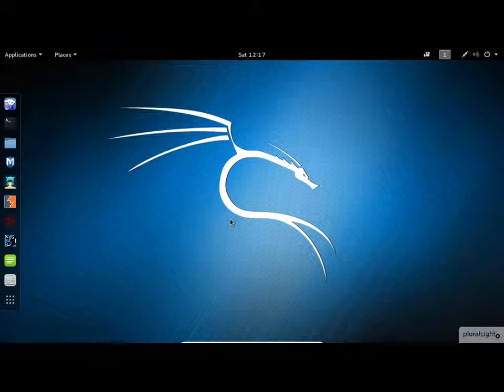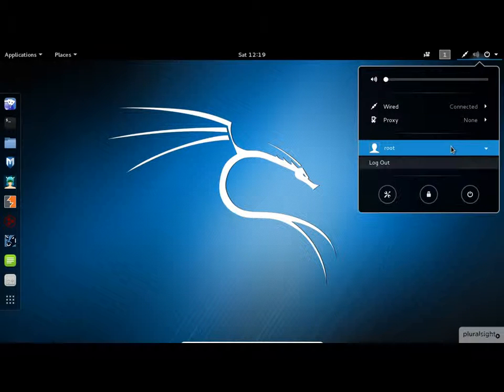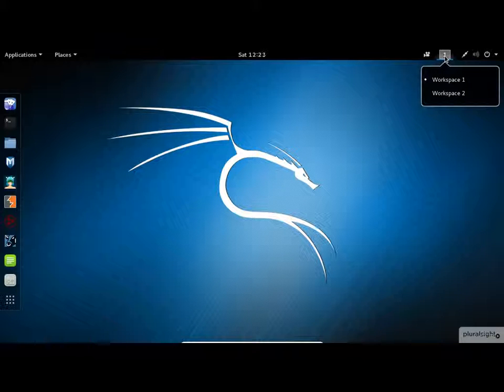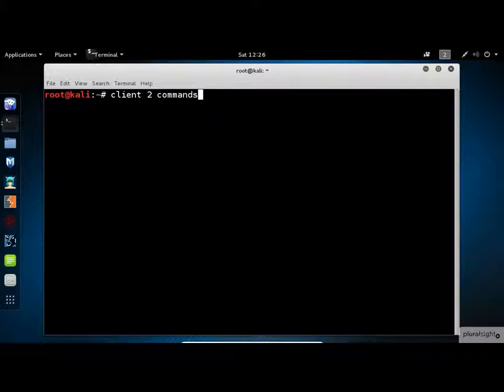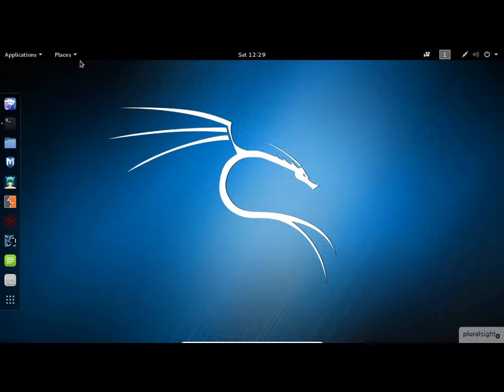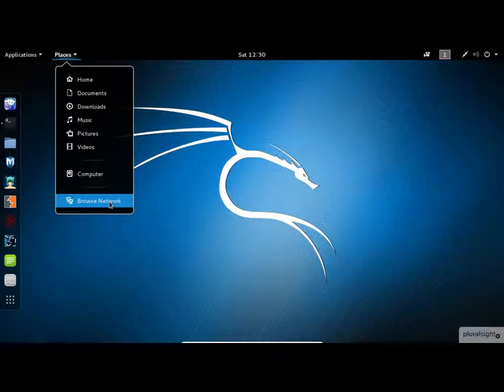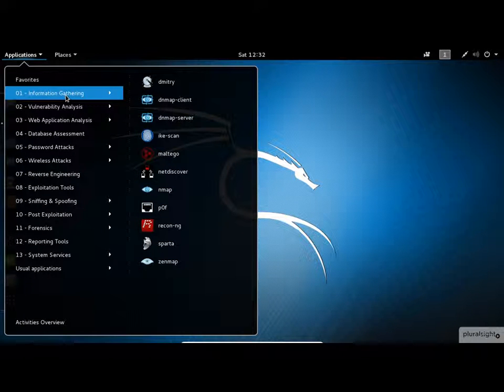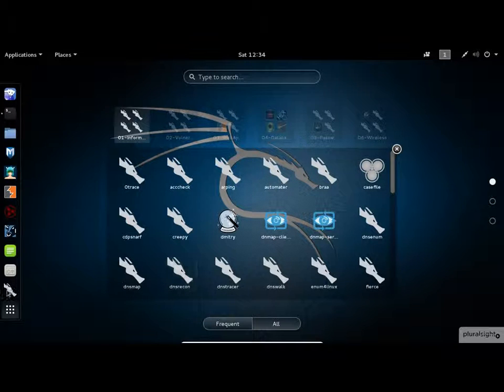1.2 Kali Linux 2 0-----Installing and Configuring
Kali Linux Installation Requirements

Installing Kali Linux on your computer is an easy process. First, you’ll need compatible computer hardware. Kali is supported on i386, amd64, and ARM (both armel and armhf) platforms. The hardware requirements are minimal as listed below, although better hardware will naturally provide better performance. The i386 images have a default PAE kernel, so you can run them on systems with over 4GB of RAM. Download Kali Linux and either burn the ISO to DVD, or prepare a USB stick with Kali Linux Live as the installation medium. If you do not have a DVD drive or USB port on your computer, check out the Kali Linux Network Install.

Installation Prerequisites

A minimum of 20 GB disk space for the Kali Linux install.
RAM for i386 and amd64 architectures, minimum: 1GB, recommended: 2GB or more.
CD-DVD Drive / USB boot support
Preparing for the Installation

Burn The Kali Linux ISO to DVD or Image Kali Linux Live to USB.
Ensure that your computer is set to boot from CD / USB in your BIOS.
Kali Linux Installation Procedure

To start your installation, boot with your chosen installation medium. You should be greeted with the Kali Boot screen. Choose either Graphical or Text-Mode install. In this example, we chose a GUI install.

01-install-select
Select your preferred language and then your country location. You’ll also be prompted to configure your keyboard with the appropriate keymap.

02-language-select
Specify your geographic location.
03-location
The installer will copy the image to your hard disk, probe your network interfaces, and then prompt you to enter a hostname for your system. In the example below, we’ve entered “kali” as our hostname.

05-hostname
You may optionally provide a default domain name for this system to use.

06-domain
Next, provide a full name for a non-root user for the system.
07-user
A default user ID will be created, based on the full name you provided. You can change this if you like.
08-username
Next, set your time zone.

09-timezone
The installer will now probe your disks and offer you four choices. In our example, we’re using the entire disk on our computer and not configuring LVM (logical volume manager). Experienced users can use the “Manual” partitioning method for more granular configuration options.

10-partitionmethod
Select the disk to be partitioned.
11-selectdisk

Depending on your needs, you can choose to keep all your files in a single partition — the default — or to have separate partitions for one or more of the top-level directories. If you’re not sure which you want, you want “All files in one partition”.
12-partitioningscheme

Next, you’ll have one last chance to review your disk configuration before the installer makes irreversible changes. After you click Continue, the installer will go to work and you’ll have an almost finished installation.

13-finish-partitioning
Configure network mirrors. Kali uses a central repository to distribute applications. You’ll need to enter any appropriate proxy information as needed.

14-networkmirror
NOTE! If you select “NO” in this screen, you will NOT be able to install packages from Kali repositories.

Next, install GRUB.
15-install-grub

Finally, click Continue to reboot into your new Kali installation.

16-install-complete
Post Installation

Now that you’ve completed installing Kali Linux, it’s time to customize your system. The Kali General Use section of our site has more information and you can also find tips on how to get the most out of Kali in our User Forums.